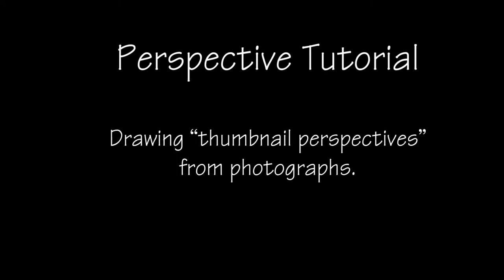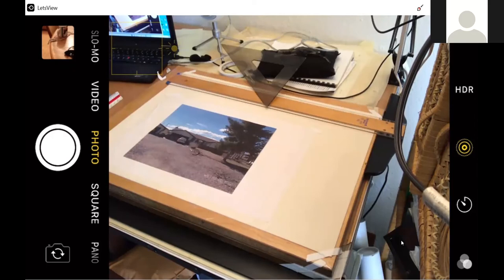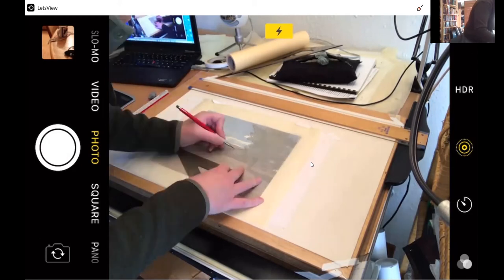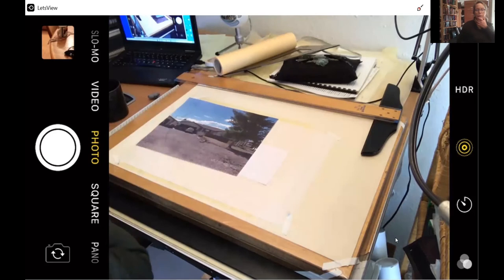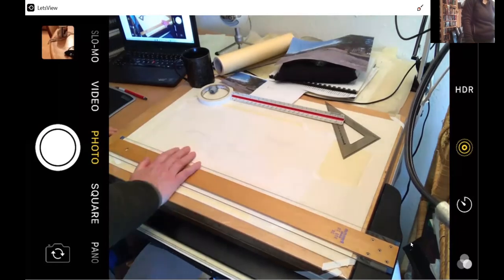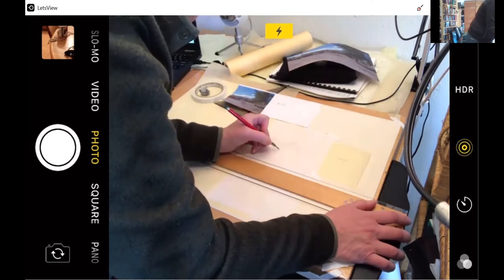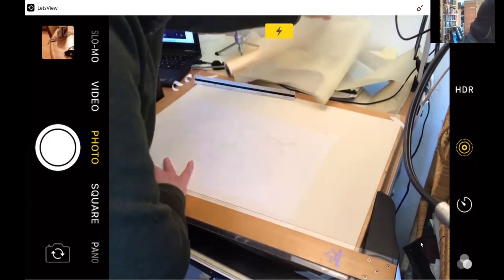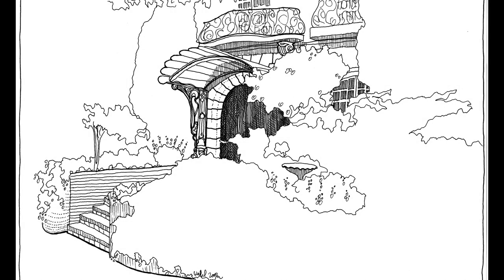Hand Rendering Perspective Drawings From a Photograph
Welcome to Hand Rendering Perspective Drawings  from a Photograph.

We explore creating a beautiful hand rendering, in ink on vellum, or 18 lb translucent bond.  Our journey begins with a design vision and site photograph with existing construction.  We travel from your design idea to ink on a final presentation sheet.

There are different ways of creating a hand drawn perspective.  Broadly these fall in two categories.  The first is constructing a perspective, using geometry.  The second is referred to as "thumbnail perspective".  With practice, thumbnail perspectives can be drawn quickly and accurately freehand.

In todays world of computer rendering, the art of thumbnail perspectives may be more valuable than  geometric constructions.  Thumbnail perspectives, once mastered, are drawings that can be sketched out in a continuous stream during design meetings -  illustrating your vision and a clients vision, in the moment.

Drawing your own design as a thumbnail perspective, from a site photograph, helps build this powerful skill.

A final note:  The thumbnail rendering you see is a two-point perspective.  This winged lion dropped onto a load-bearing masonry building in Chicago, about 100 years ago.  From this perch she serenades the sky and land.  Trees grow around her.  Time passes, our world changes... what stories can our old buildings tell?